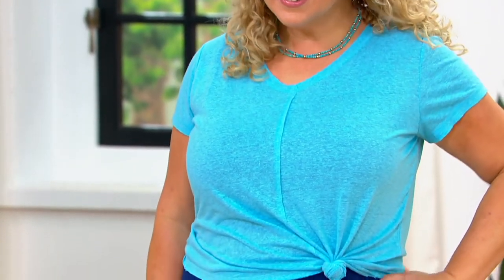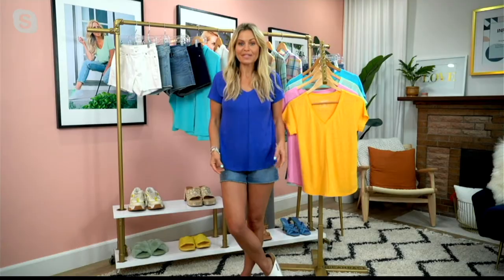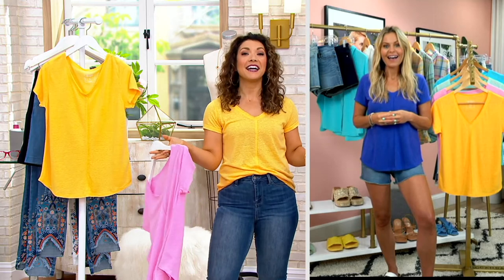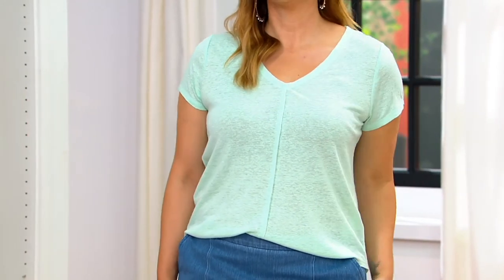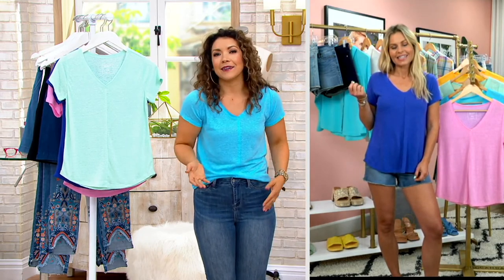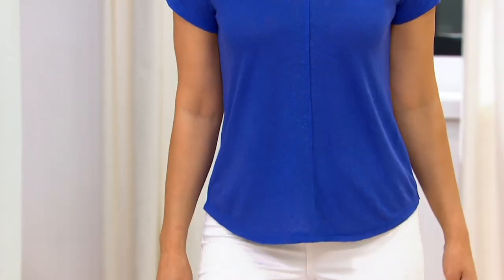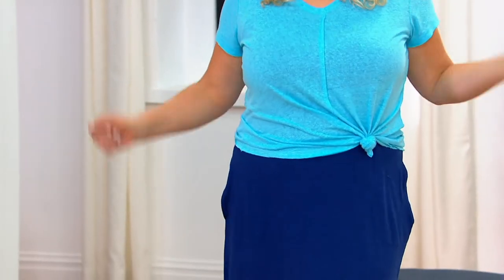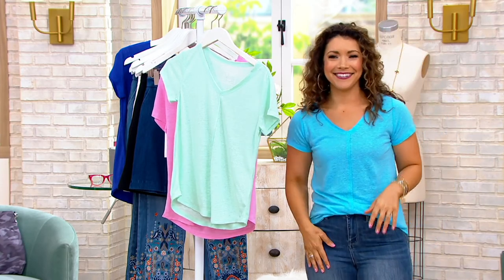Candace Cameron Bure V-Neck Short- Sleeve Tee w/ Seam Detail on QVC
Candace Cameron Bure V-Neck Short- Sleeve Tee w/ Seam Detail

Tackle that to-do list in this effortlessly chic V-neck tee that's super-versatile. It goes with your denims, skirts, shorts, and your go-to leggings. Comfy and stylish, it's a daily fave. From Candace Cameron Bure.